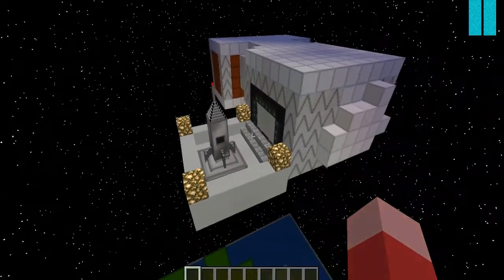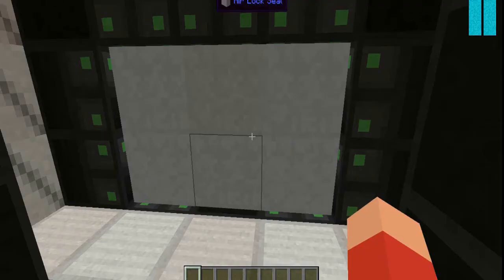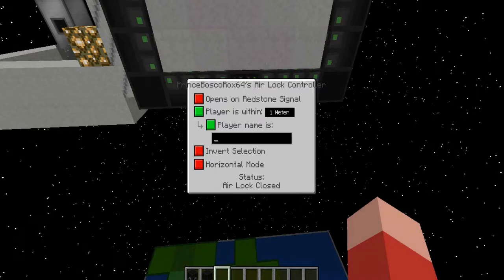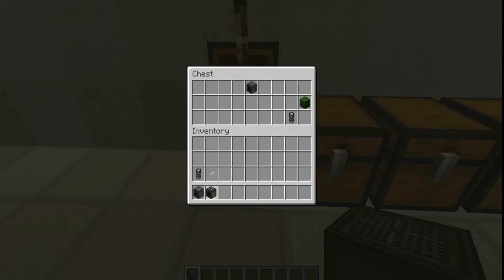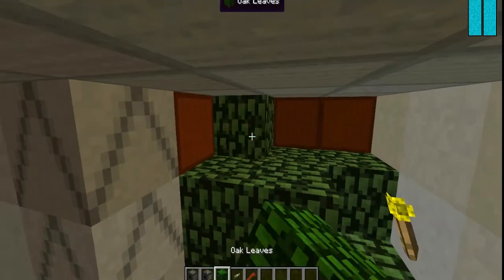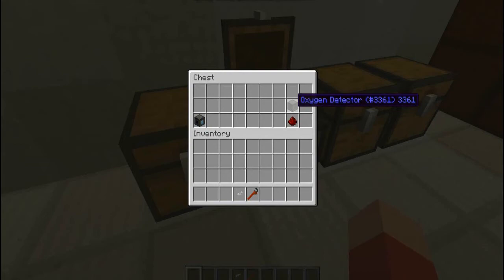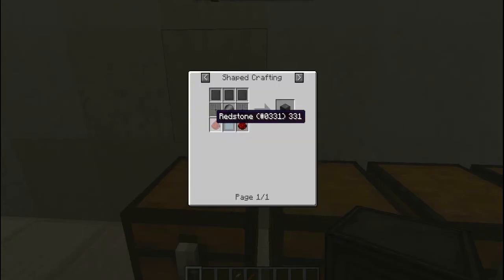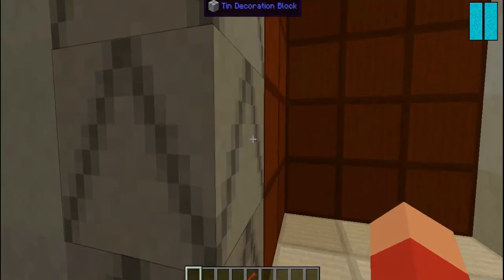Galacticraft Mod Tutorial ~ How To Use Oxygen In Space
Today in my mod review I explain how to get oxygen in space.